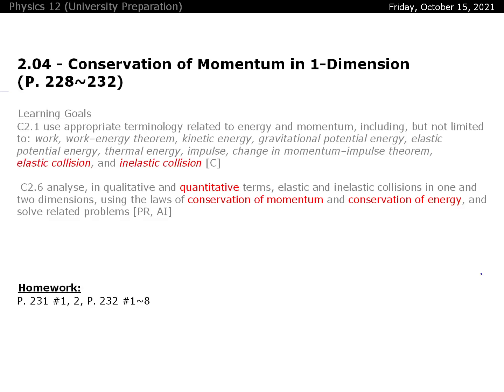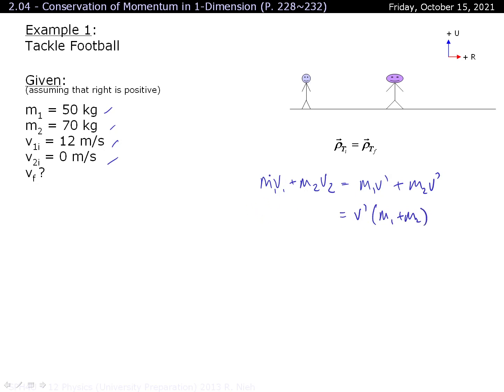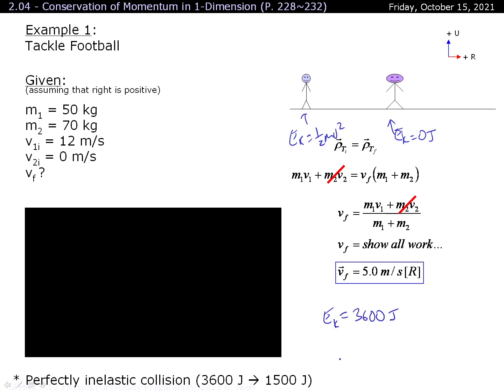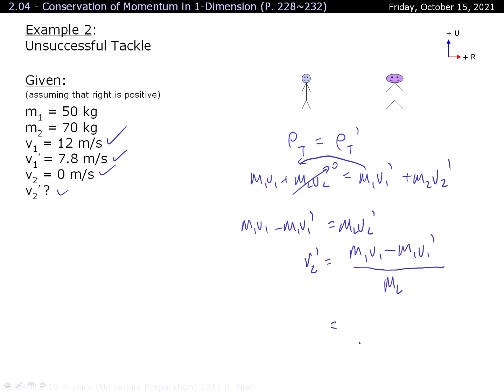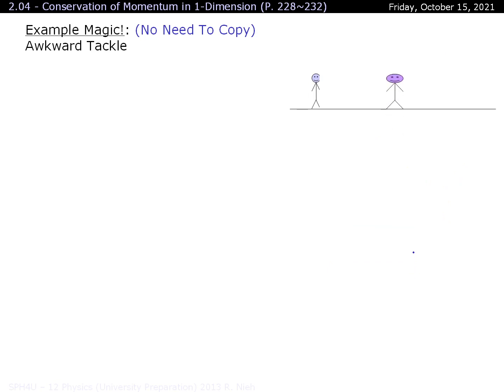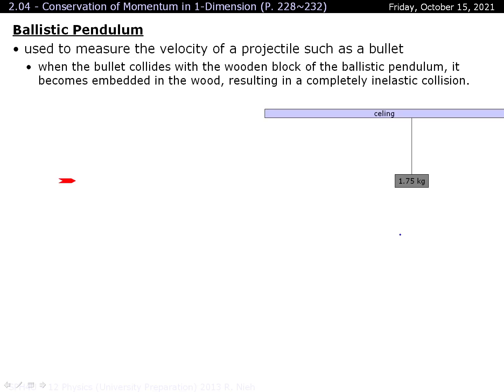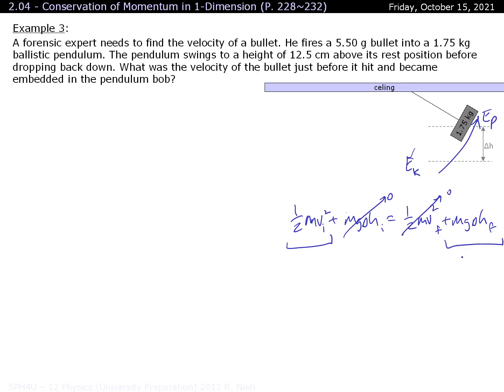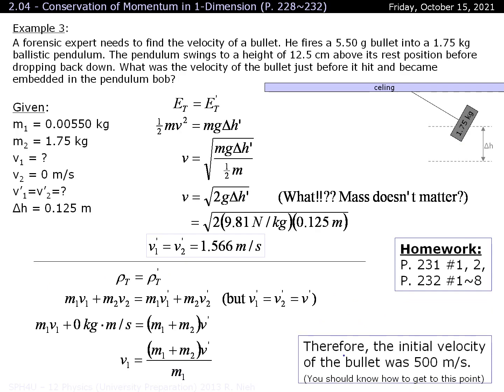SPH4U 2.04: Conservation of Momentum in 1 Dimension